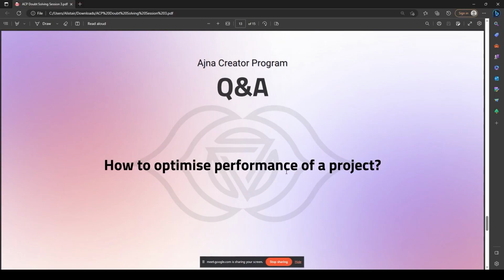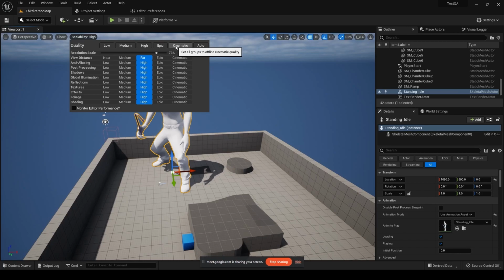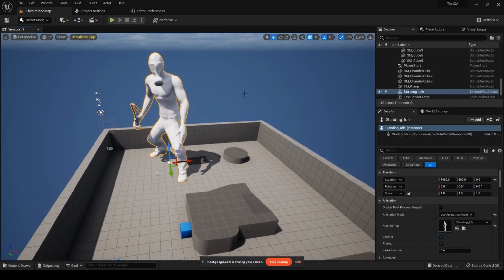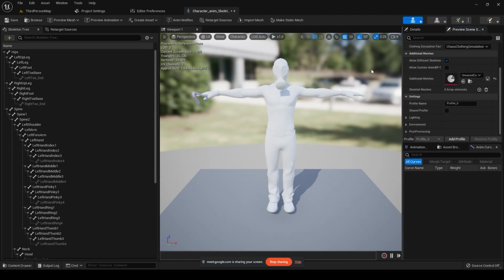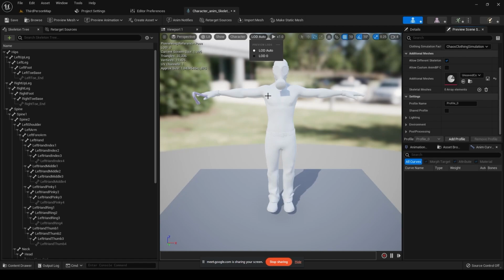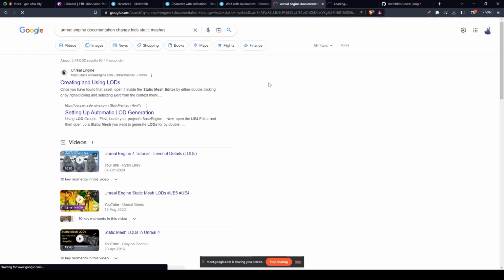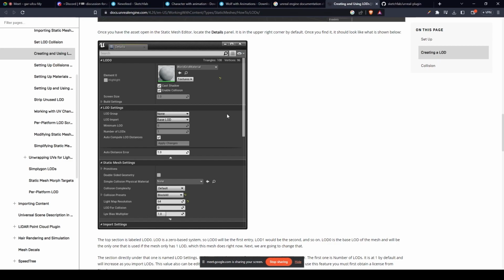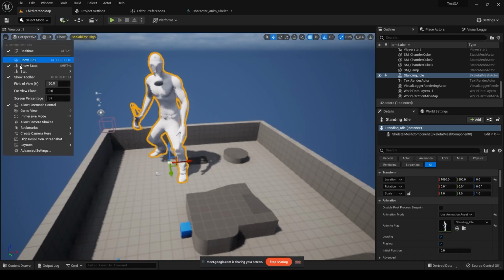Mastering Unreal Engine 5 - How to optimise performance of an UE object.